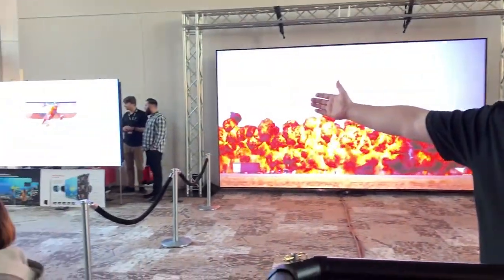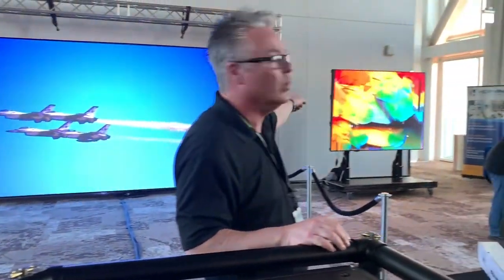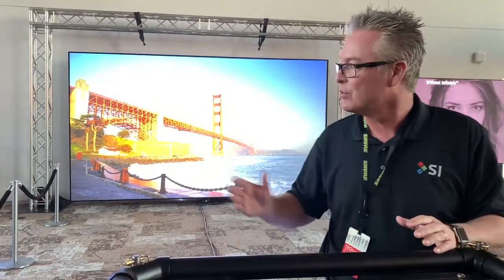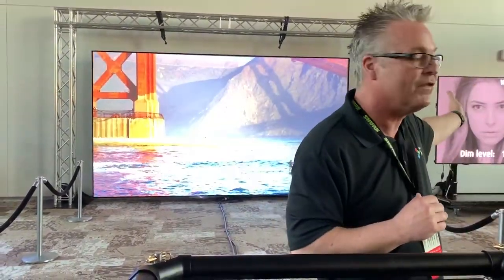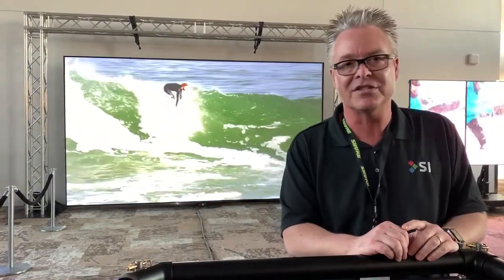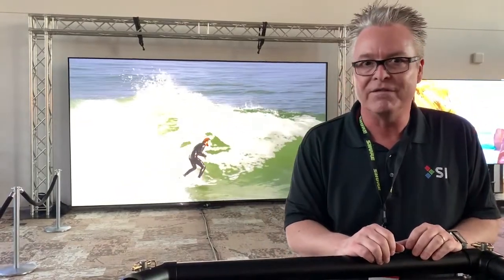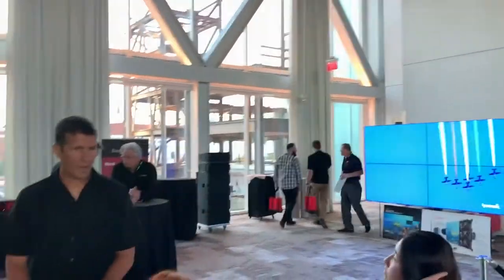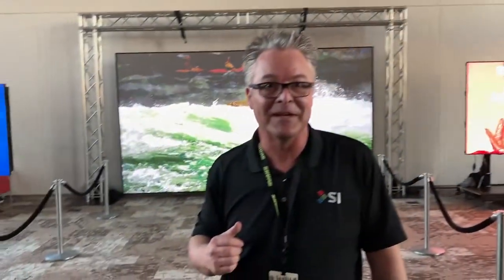Video Wall at One-Tenth the Price – Tech Connect FL 2019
Blake Vackar walks through the cost and maintenance benefits of our large ALR projection screens as compared to video-wall and display-wall alternatives. For budget and maintenance restricted projects, Slate XL is a truly viable alternative that eliminates the cost and the headache!